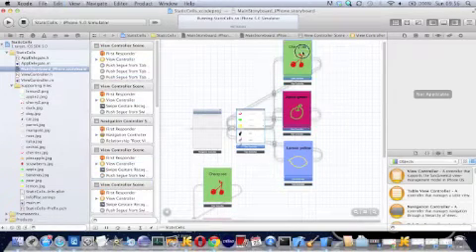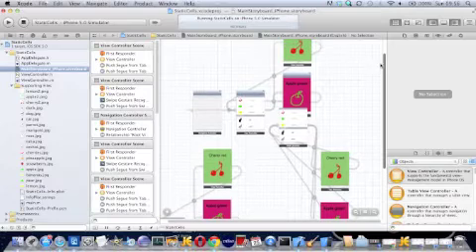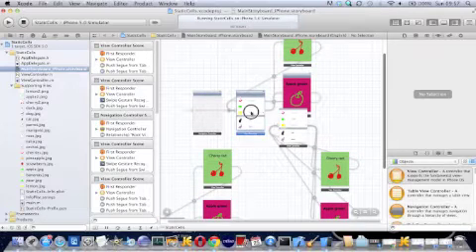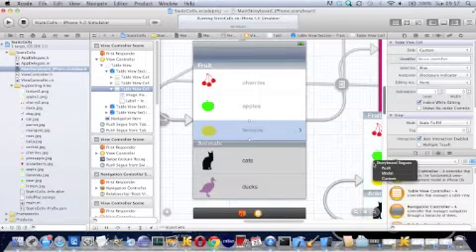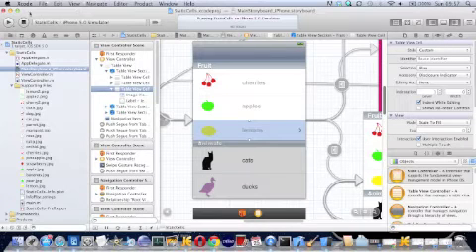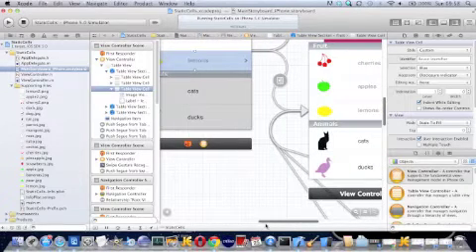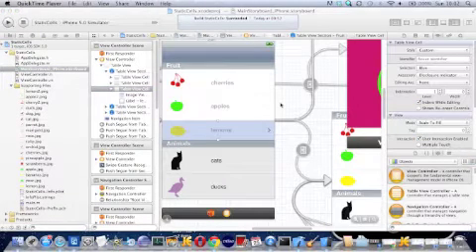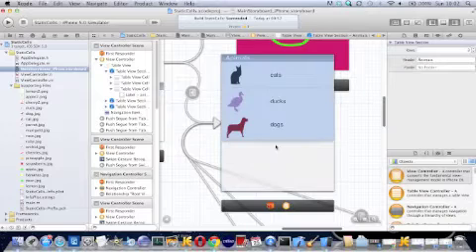iPhone Drill Down App for Non Coders and Creatives Tutorial Xcode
Using Storyboard and no code we make a complex drill down App that gives creatives the edge over coders. We can use graphical constructs to present a table cell drill down iPHONE or IPAD application. XCode 4.2  - IOS 5.1